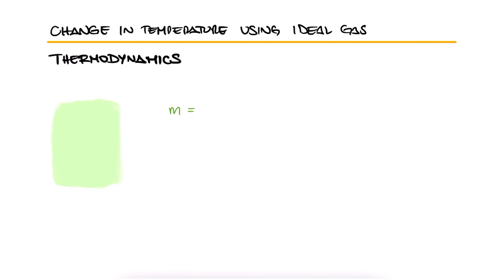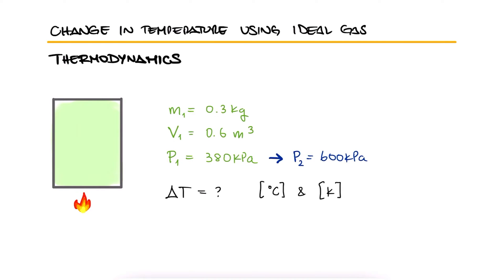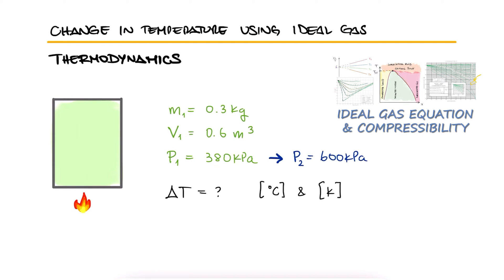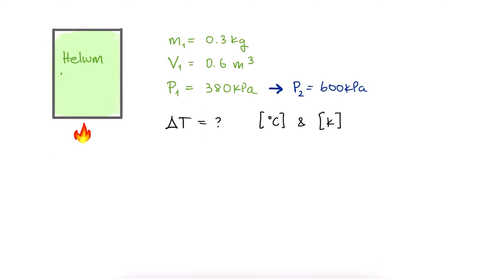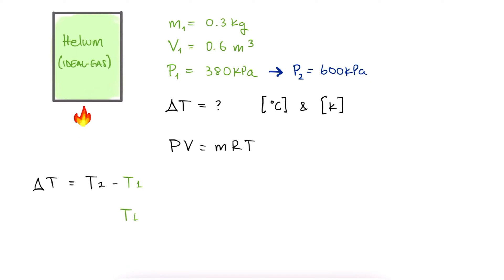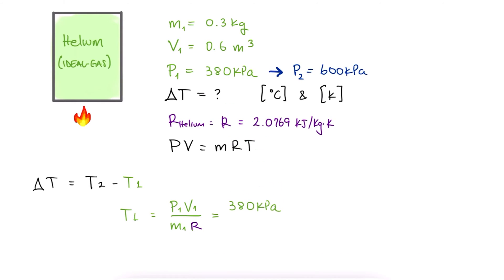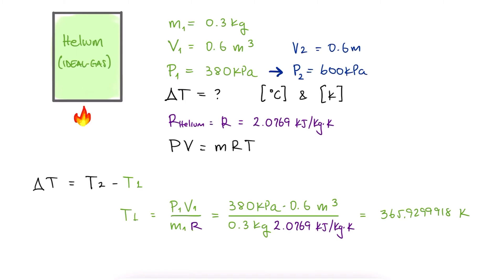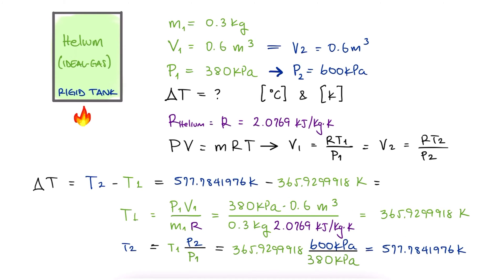IDEAL GAS Inside Rigid Tank - State 1 to State 2 - in 2 Minutes!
Compressibility Factor Z
Critical Pressure
Critical Temperature
Reduced Pressure
Reduced Temperature
Reduced Volume
Universal Gas Constant, R bar

Other Thermodynamics Lectures:

28. Otto Cycle:
29. Standard Diesel Cycle:
30. Rankine Cycle: